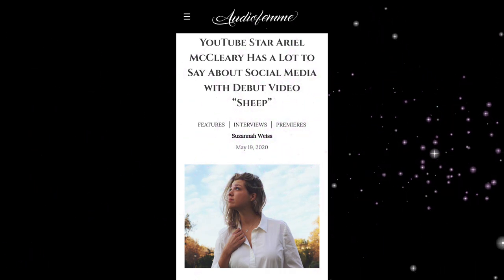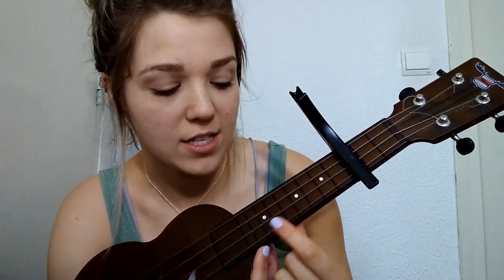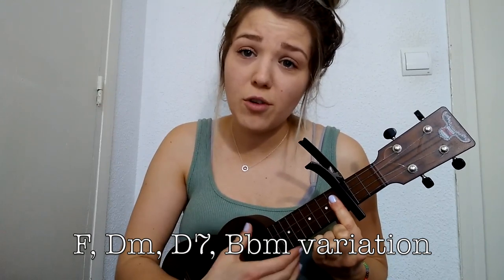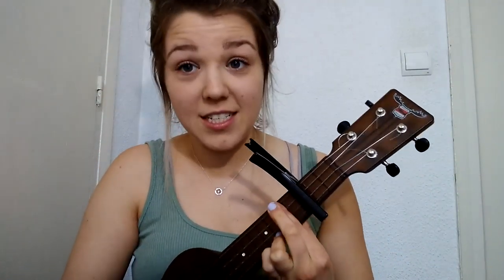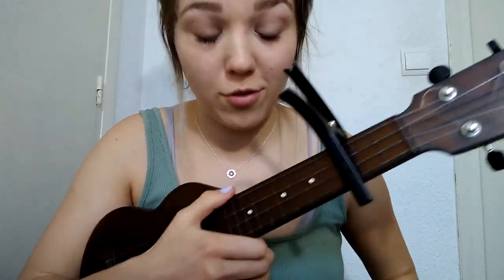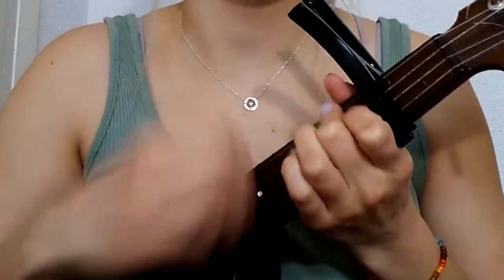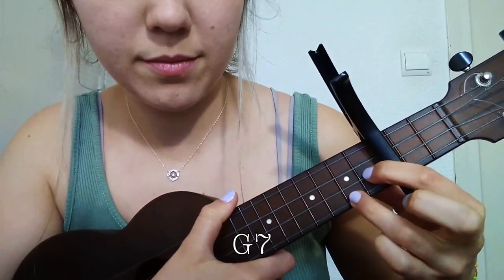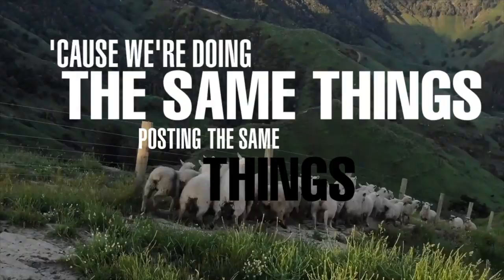HOW TO PLAY my song "Sheep": ukulele tutorial!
TAG ME in your insta covers of "Sheep" and I'll repost it to my story:

 **NOTE: this song is NOT for beginners. If you are just starting out on ukulele, I recommend you practice more and come back to this song later.

Lyrics, chords, & strumming pattern:

(capo 3)

Intro & verses: F, Dm, D7, Bbm variation

(Intro plucky part)

D C  U C U U C U U C (U) / D C  U C U U C U U C

 We're all sheep
in a herd, on a farm,
but nobody knows where the shepherd has gone.

We're free,
but are we?
'cause none of us have noticed a thing.

Chorus: F, Dm, Bb, C7

'Cause we're doing the same things
posting the same things
having the same flings
with people like us who are
being the same things
making the same things
following, following,
and playing it safe.

So you found your soulmate
20 miles from where you live
isn't that amazing?
7 billion people on the planet,
and you didn't stray
And you found love
(Or some version of it you're trying to convince us of)

Chorus

Bridge: A, F, F minor variation??, F, G7, (C7)
Our field is green, yes,
but it's more or less
the same shade of green
Can't you see?

Chorus

The End :)